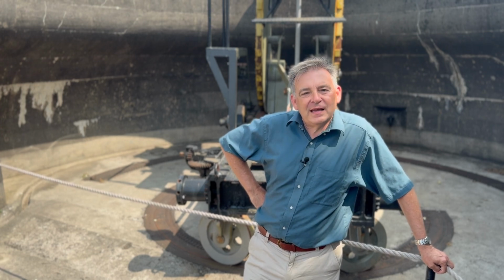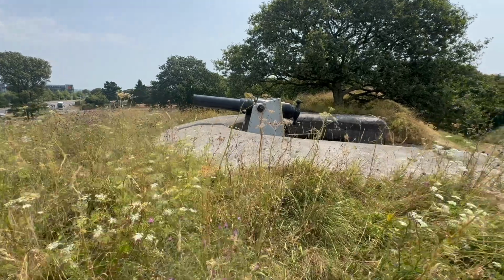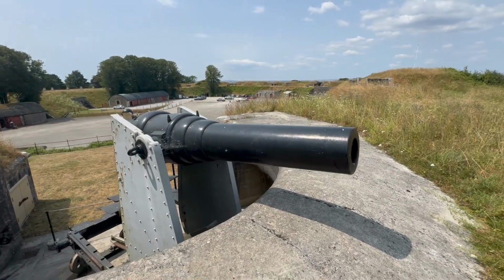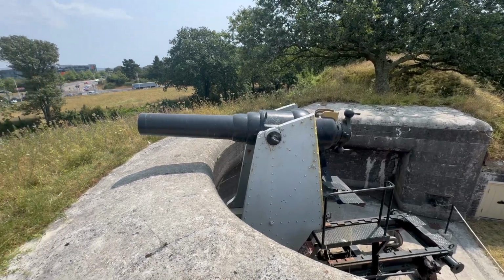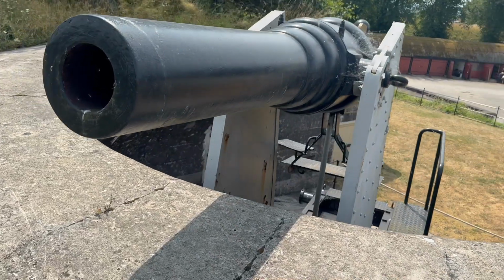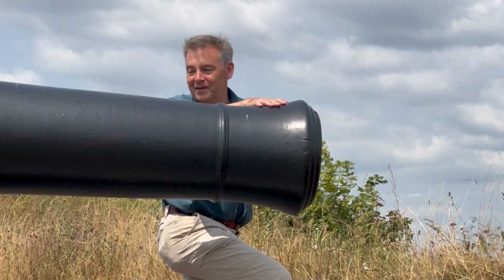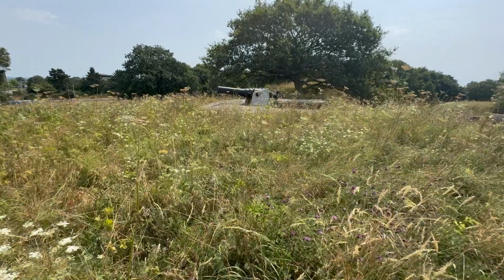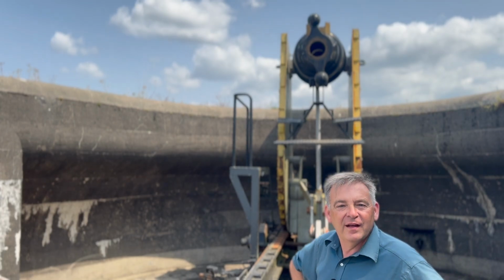Crownhill Fort and its Moncrieff Disappearing Gun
A video shot in Crownhill Fort explaining how and why the Fort was built and show casing one of its prized possessions its working Moncrieff Disappearing Gun